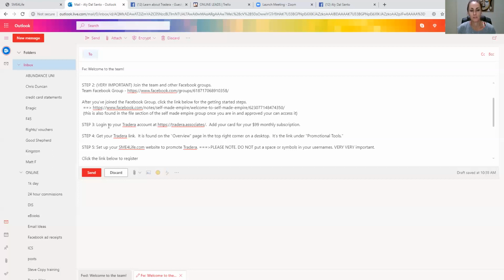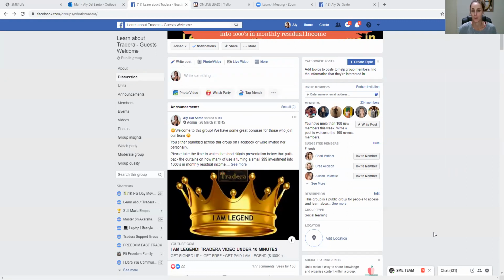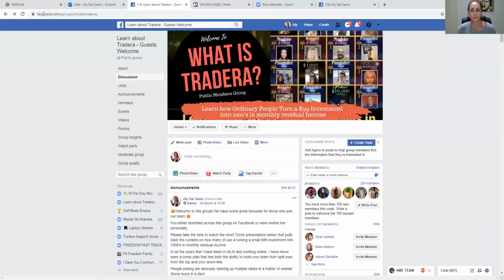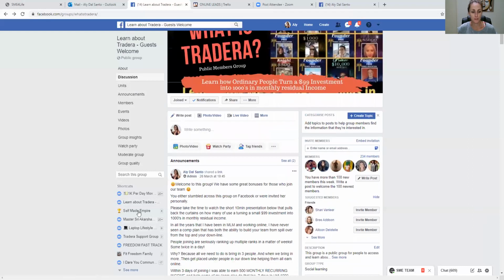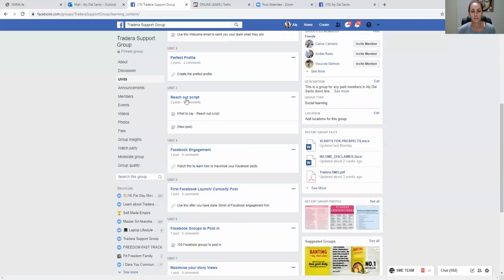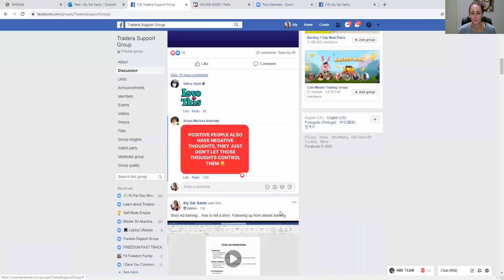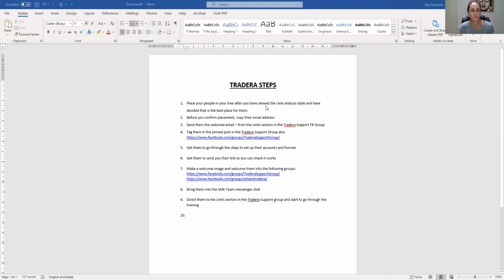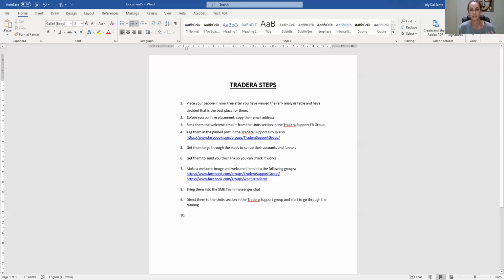Welcome to the Team - Watch this video first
Welcome aboard - please take the time to view this video first to ensure you launch your business correctly.